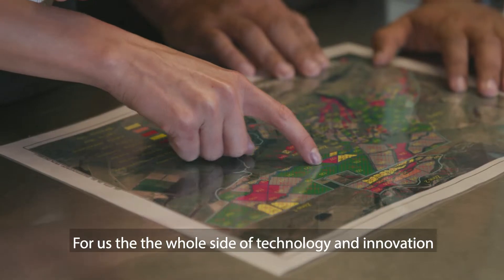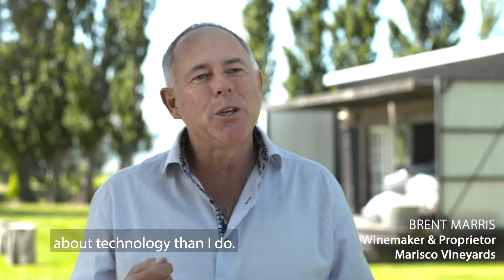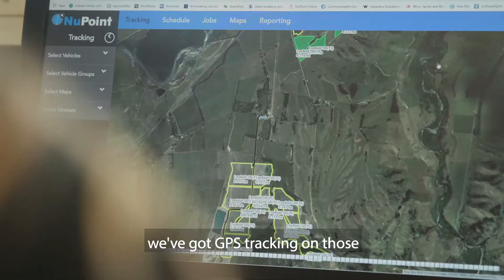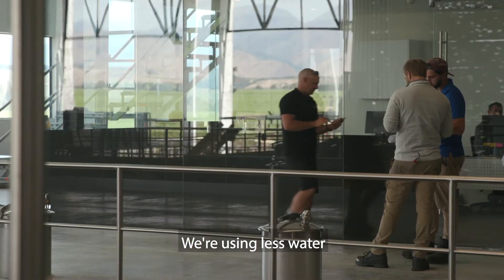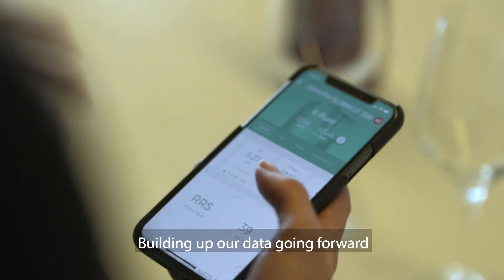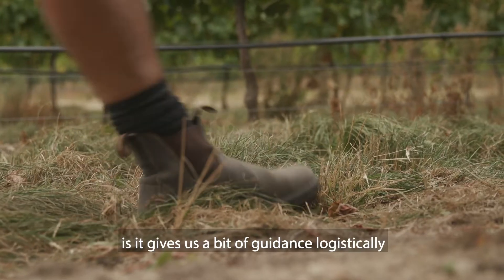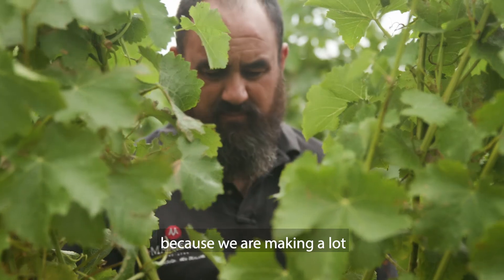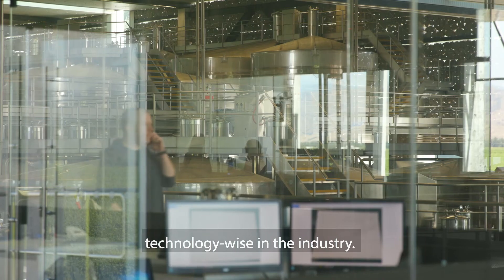NZ wine: full bodied and aging well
NZ’s wine industry continues to perform well on the back of profitability for wineries of all sizes.